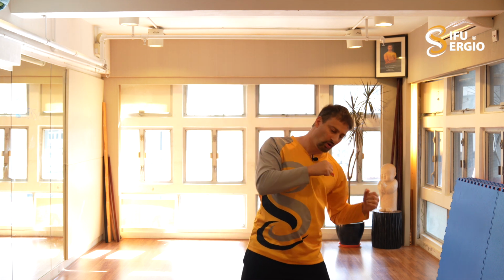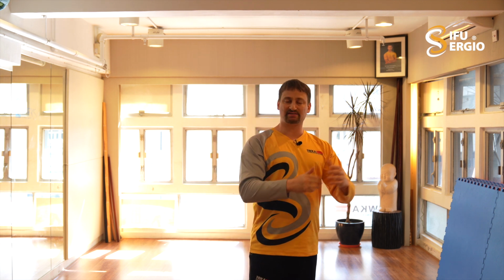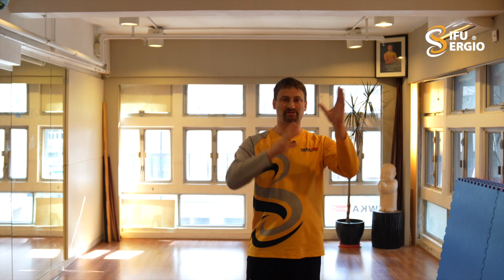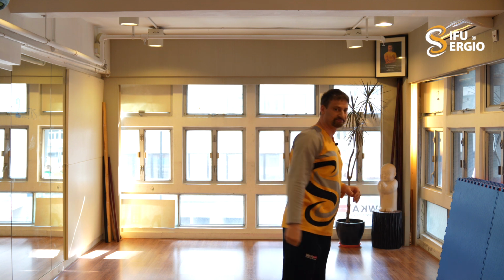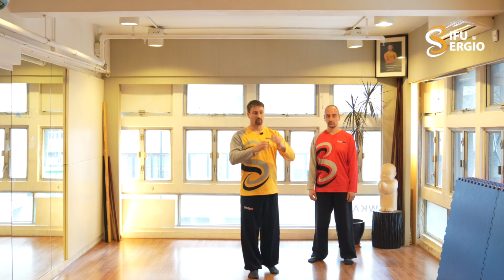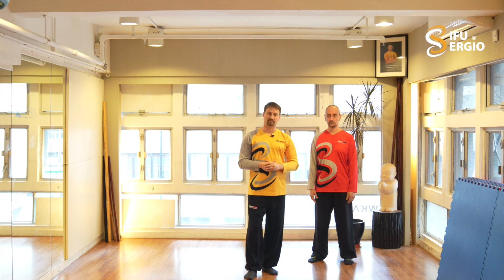Wing Chun's Snake Engine striking and it's governing concept of detachment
Wing Chun's Snake Engine striking and it's governing concept, detachment